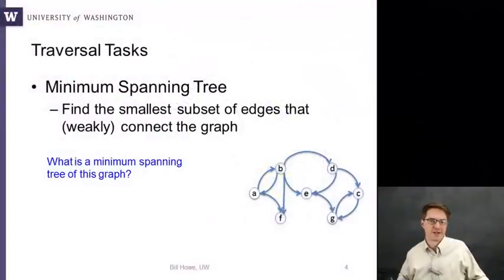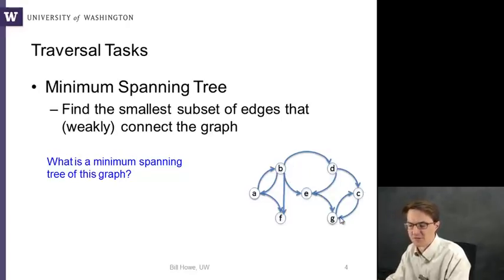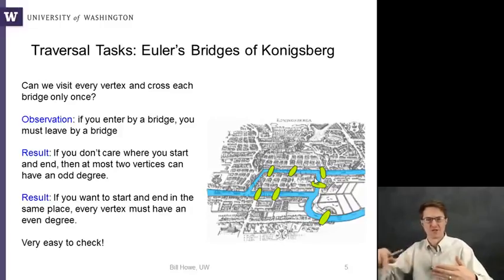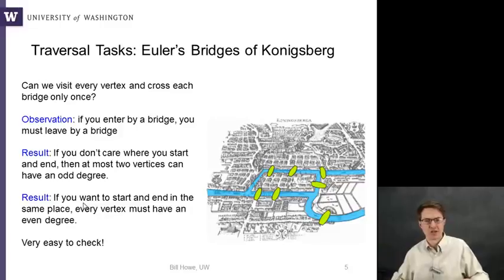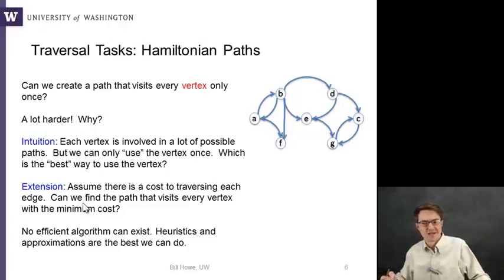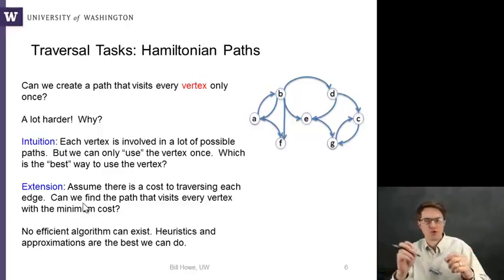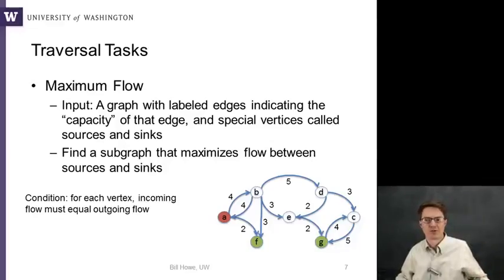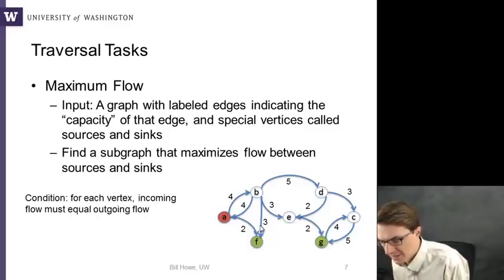9 5 05 Traversal Spanning Trees, Circuits, Flows 06 57